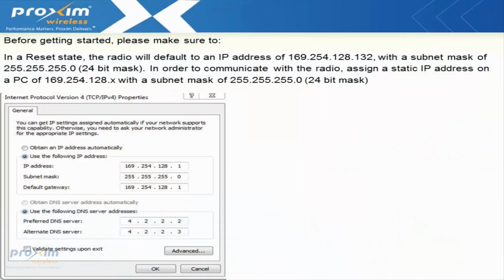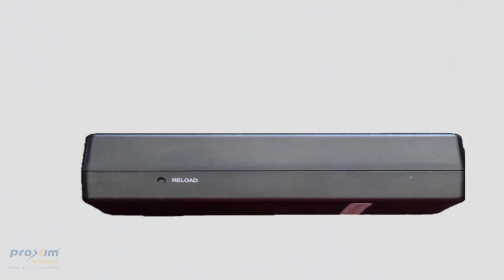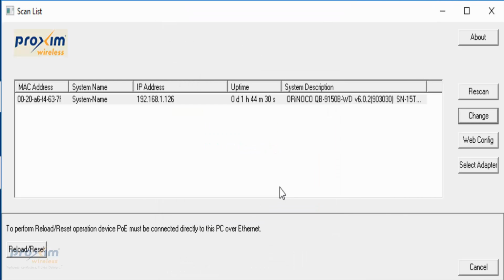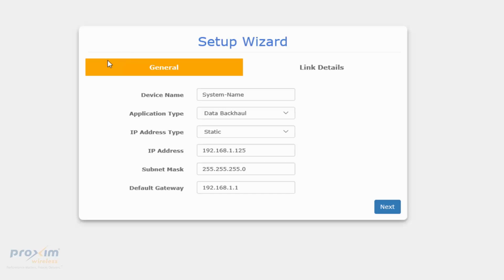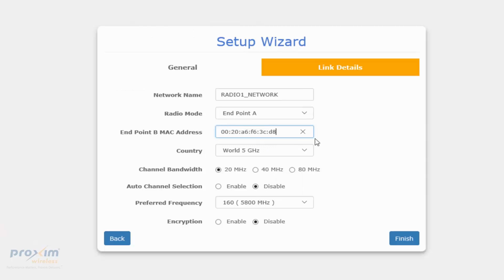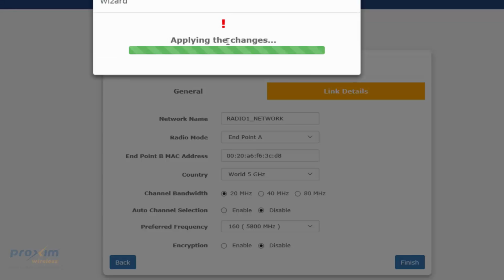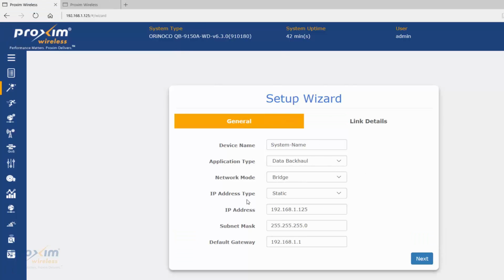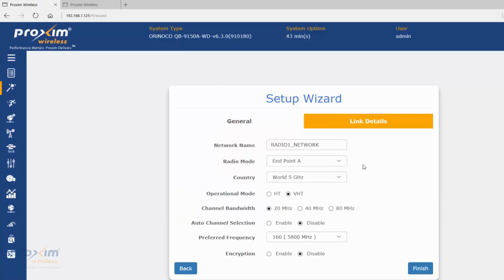Alternative reset procedures for the ORiNOCO® 9100 series and Tsunami® QB/MP 10100 series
This video will cover the steps to reset back to factory defaults via the PoE injector with a Reload bottom for the following Proxim products